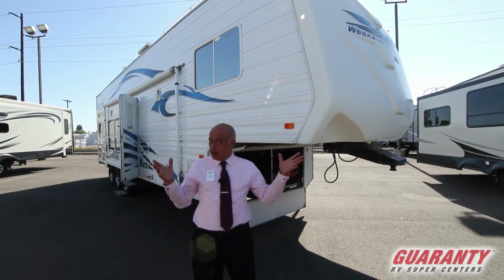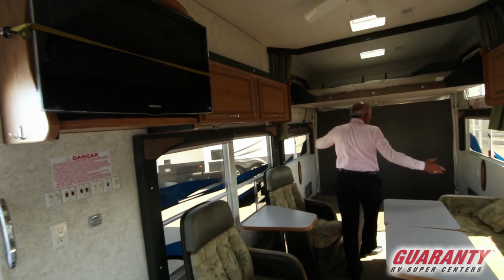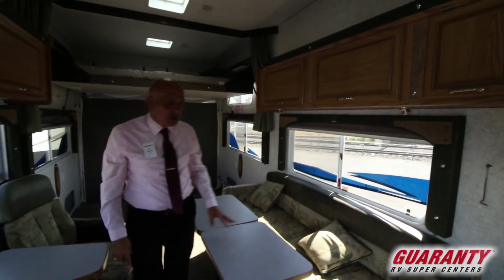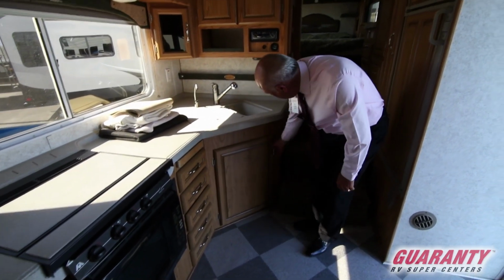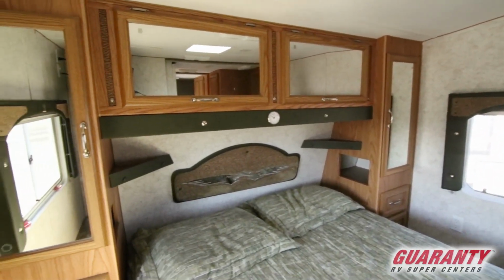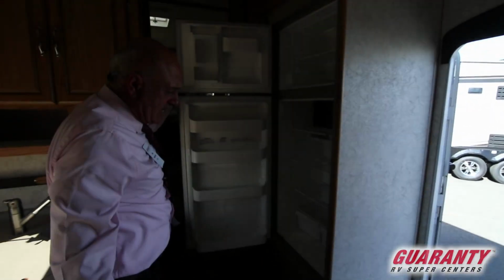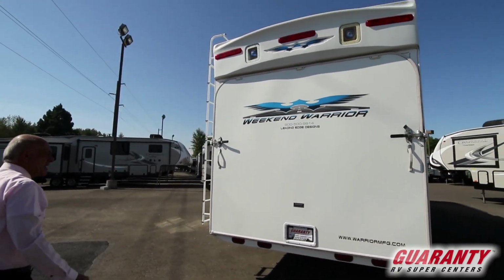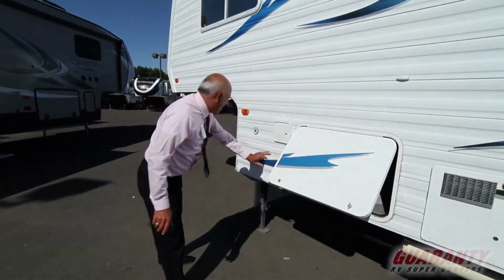2007 Weekend Warrior LE 3305 Toy Hauler Fifth Wheel • Guaranty.com